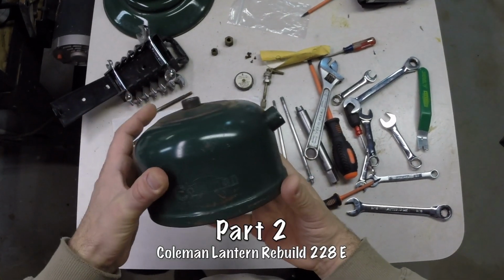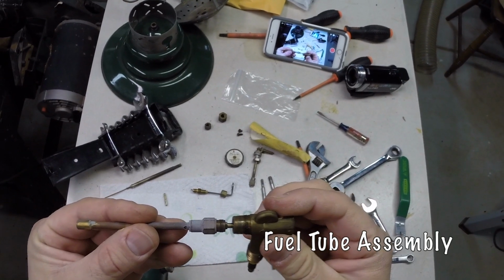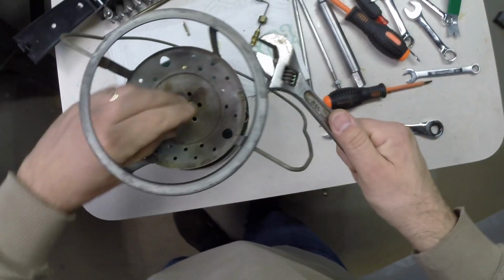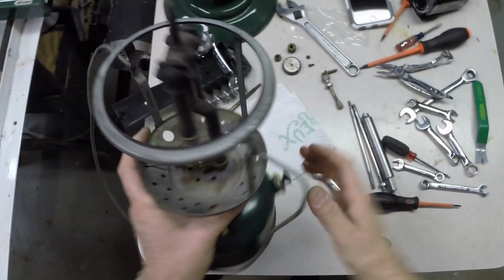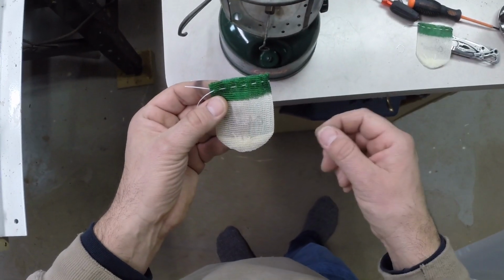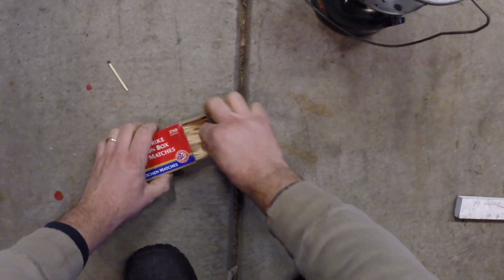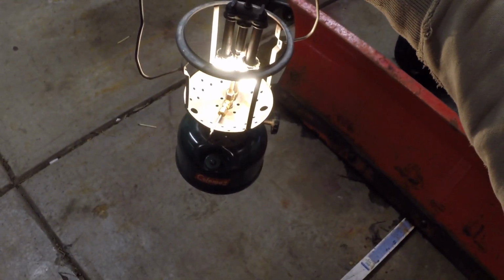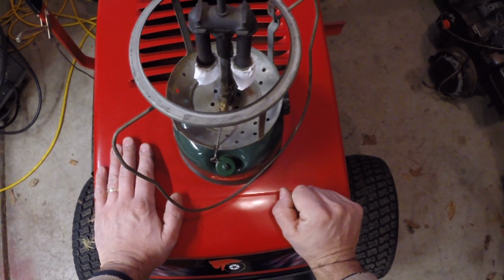1955 Coleman Lantern 228E Teardown Part 2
Tearing apart my Grandfather's non working 228E that is in great shape.  Everything worked good, except for the minor fire.   Part 2